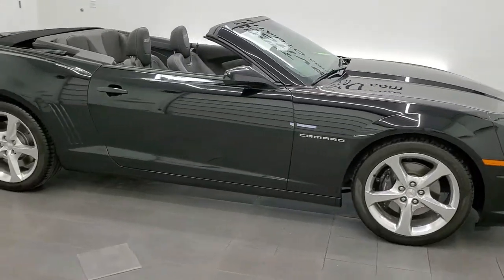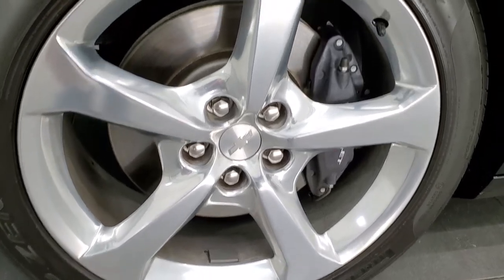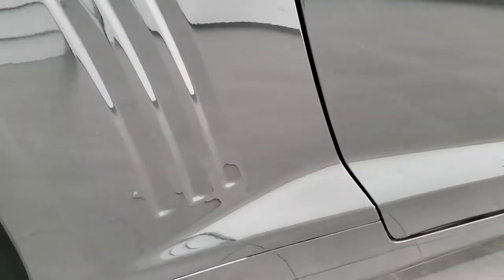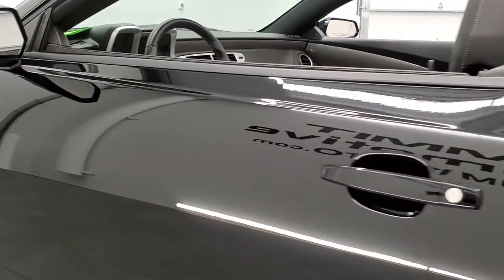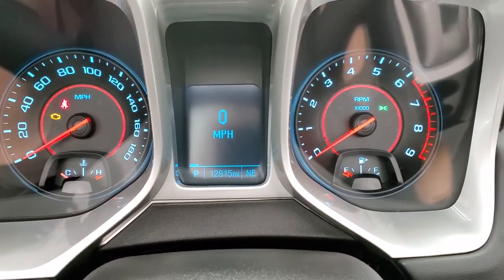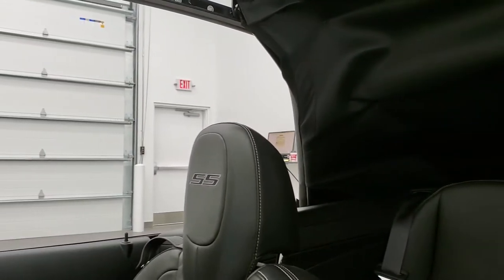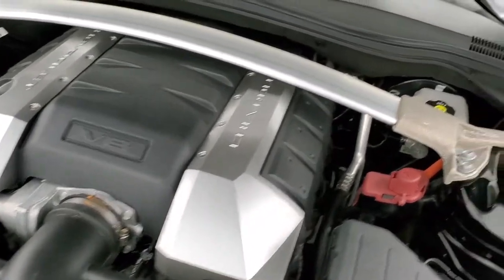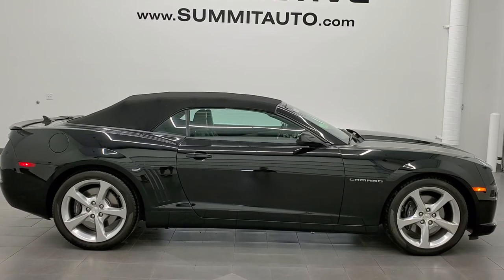2013 CHEVROLET CAMARO 2SS CONVERTIBLE BLACK AUTO WALK AROUND REVIEW 12111Z SOLD!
This 2013 CHEVROLET CAMARO 2SS CONVERTIBLE AUTOMATIC IN BLACK CLEARCOAT FOR SALE IN FOND DU LAC OSHKOSH WISCONSIN 54935 is the vehicle we did walk around review of today.

Thank you for checking out this video of this 2013 CHEVROLET CAMARO 2SS CONVERTIBLE AUTOMATIC IN BLACK CLEARCOAT FOR SALE IN FOND DU LAC OSHKOSH WISCONSIN 54935

STOCK: 12111Z
PRICE: $32,991
MILES: 12,888
MAKE: CHEVROLET
MODEL: CAMARO
VIN: 2G1FK3DJ1D9233642
LOCATION: FOND DU LAC OSHKOSH WISCONSIN, 54937 TRUCKS ON 41

1 OWNER! CLEAN TITLE HISTORY! 6.2 Liter OHV V8 Engine, 400 Horsepower, Two Door Power Soft Top Convertible, 2SS Package SS 2, 6 Speed Automatic Transmission, Automatic Transmission Center Console Shifter, Rear Wheel Drive RWD 4x2 Two Wheel Drive, Factory GPS Navigation System, Reverse Backup Camera Rearview Camera, Dual Rear Exhaust, Onstar System, Dual Power Heated Seats, Non Smoker, Black Ebony Leather Seats, Bucket Seats, Heated Power Mirrors, Stabilitrak Traction Control, Pirelli Pzero P275/40 ZR20 Tires, 20 Inch Rims Premium Wheels, Polished Aluminum Rims Premium Wheels, Four Wheel Disc Brembo Brakes, Decklid Spoiler, Fog Lights, HID High Intensity Discharge Headlights, LED Running Lights, Reverse Sensors, Chrome Tipped Exhaust, Chevy MyLink Touchscreen Radio, AM / FM Radio Tuner, Sirius/XM Satellite Radio Capabilities Sirius / XM, CD Player, Boston Premium Audio Sound System, Bluetooth, Hands-Free Phone Controls Blue Tooth, Auxiliary MP3 Jack Portable Audio Connection, USB Jack Portable Audio Connection, Keyless Entry with Factory Remote Start, Rear Window Defroster, Driver and Passenger Front Air Bags, L.A.T.C.H. Child Safety System, Side Curtain Air Bags SRS Safety Restraint System, Multi-Function Steering Wheel Controls, Homelink System with Three Programmable Buttons for Garage Doors, Lighting Systems & Security Systems, Compass, Outside Temperature Display and Mileage Display, Heads up Display, Factory Floormats, Air Conditioning AC, Cruise Control, Power Locks, Power Windows, Automatic Headlights Autolamp, Tilt/Telescope Steering Wheel, Black, ONE OWNER! CLEAN AUTOCHECK! Very very clean inside and out! This is one of the sharpest 2013 Chevrolet Camaro convertible cars we have ever had on our lot! Make your move before this super clean ride is gone!

STOCK: 12111Z
PRICE: $32,991
MILES: 12,888
MAKE: CHEVROLET
MODEL: CAMARO
VIN: 2G1FK3DJ1D9233642